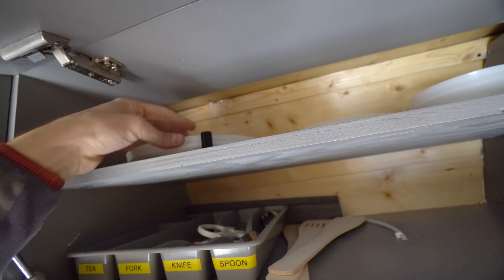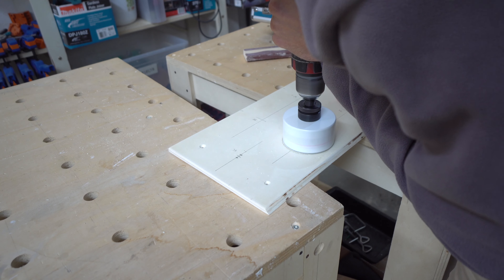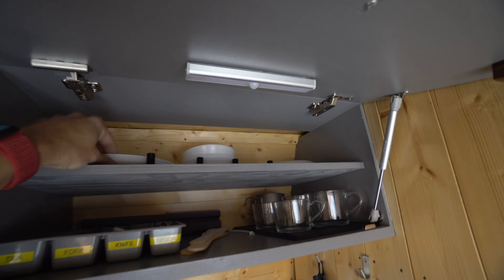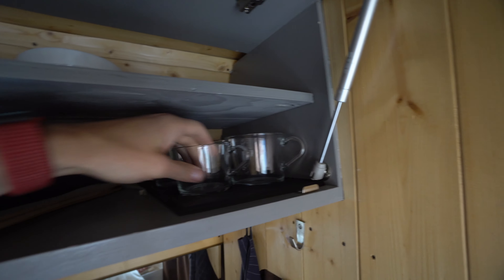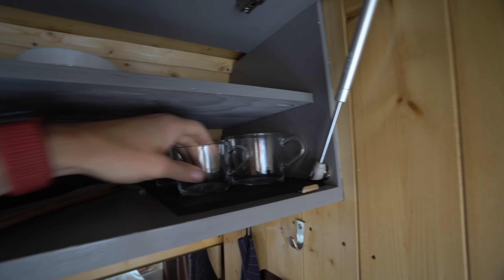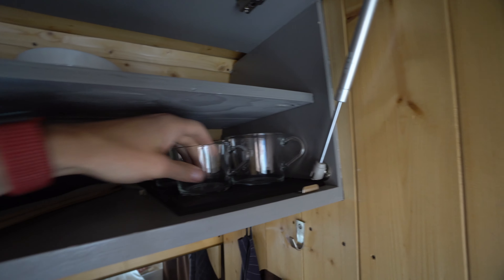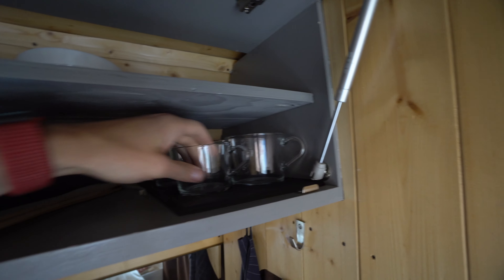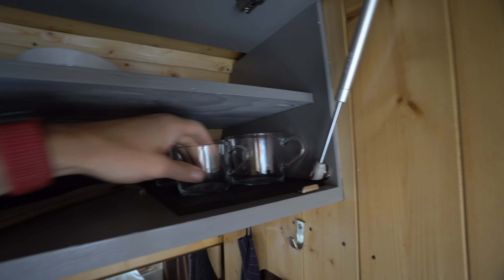How to secure glasses and plates in a camper van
How to fix mess in the cupboards? How to secure glasses or cups inside of your camper van.
Most problems can be eliminated with small screw-on stoppers.
I used a 3d printer, but the same can be done from wood.